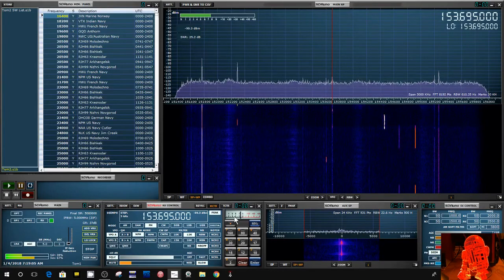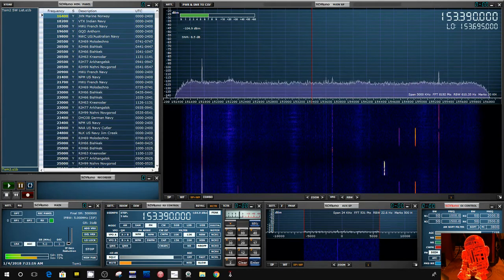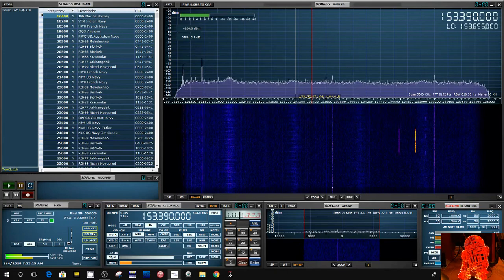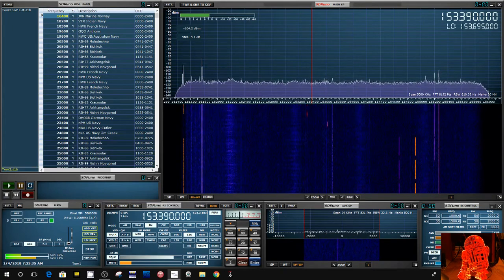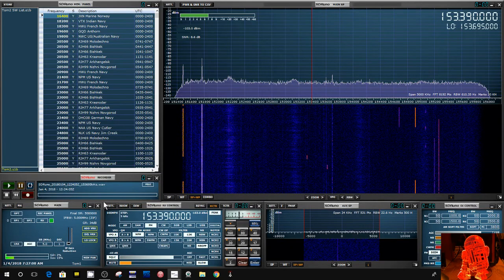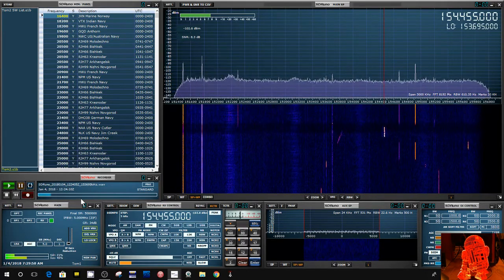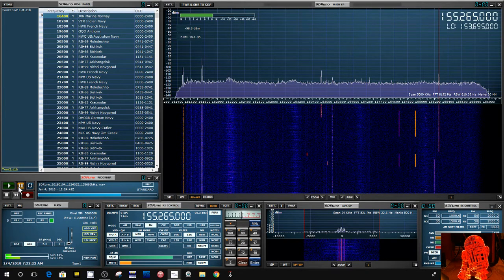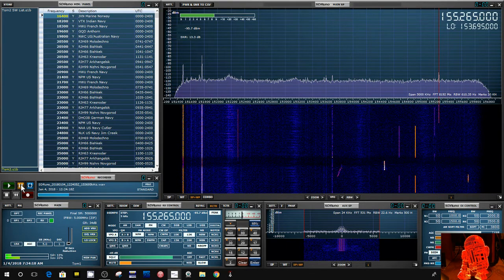TRRS #1375 - SDRuno Recording Feature Example